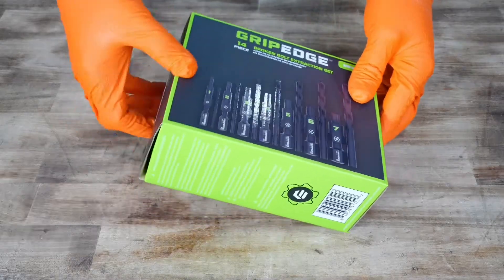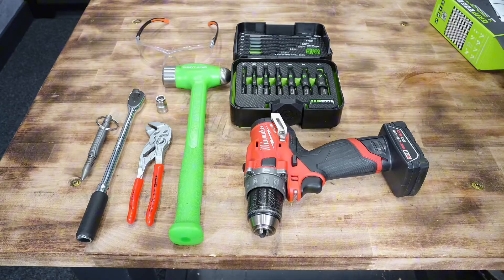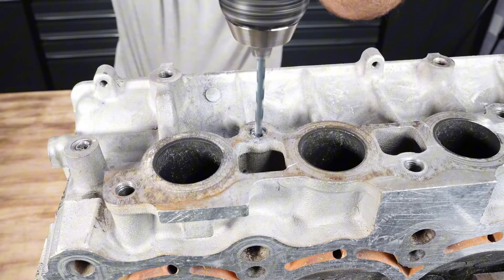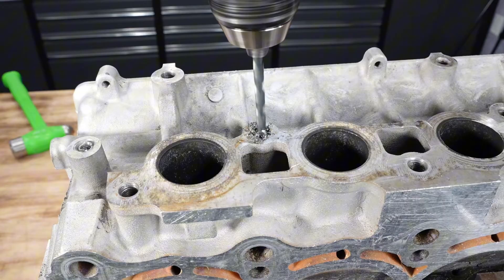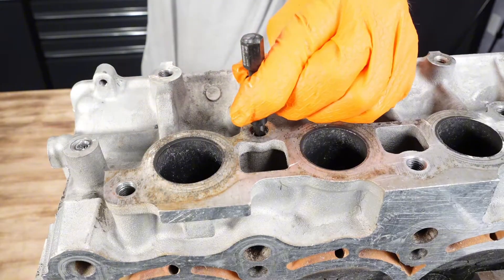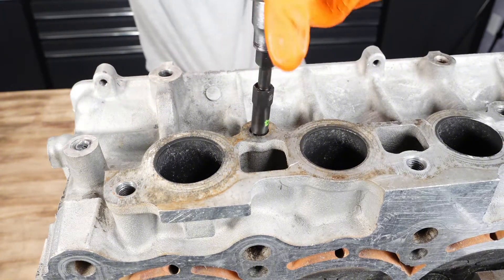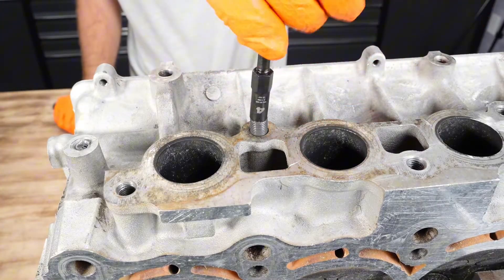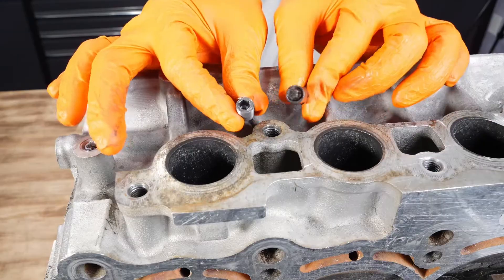How to Remove a BROKEN BOLT from a CYLINDER HEAD with the GripEdge Broken Bolt Extractor (G-FORS)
In today's video, we show you how to remove a broken bolt from a cylinder head with our GripEdge Broken Bolt Extactor kit (G-FORS). G-FORS stands for our Foreign Object Removal System. This extractor is straight-cut and non-tapered, giving you bi-directional control to tighten and loosen fasteners, which is crucial to freeing seized fasteners. We also designed a sleeve which first stabilizes the extractor in the broken fastener and second to be used to push to fastener off the extractor once you remove it. The extractors are covered by a lifetime warranty. The only thing not covered in the kit is the reverse drill bits.

Part number: BBX14S